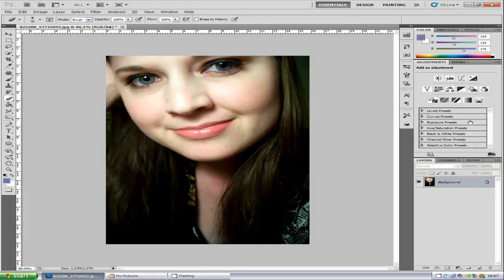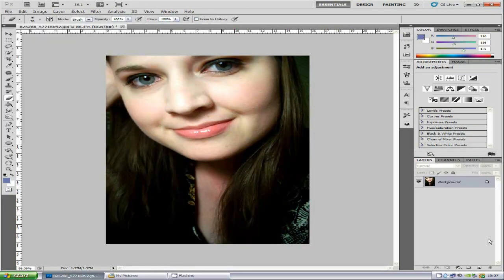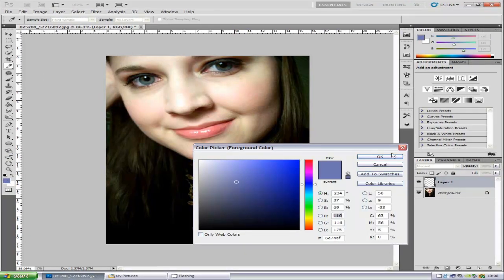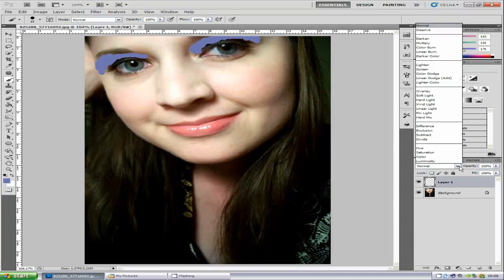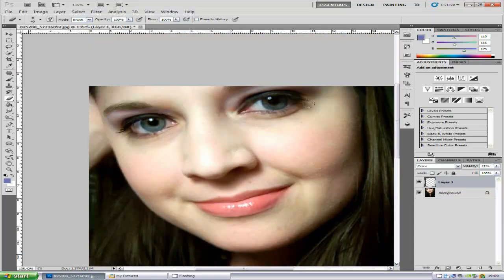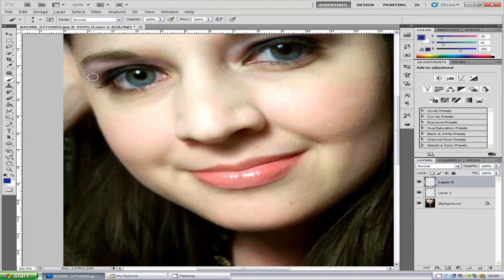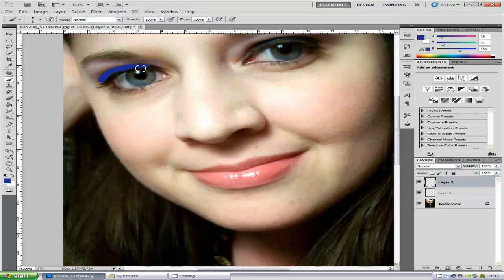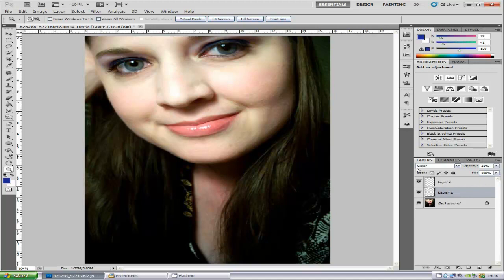Photoshop CS5 eye shadow tutorial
hey
This tutorial will teach you how to put eye shadow on someone in photoshop so that you can apply this to most images so all your pictures can be perfect.

NEW T-SHIRTS!

Google Plus!